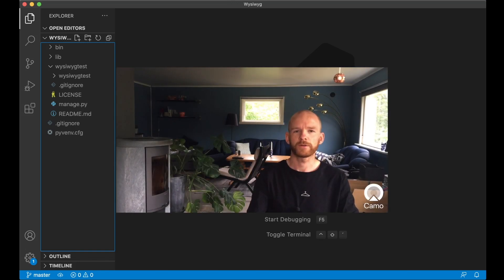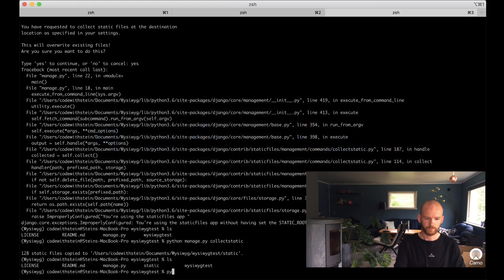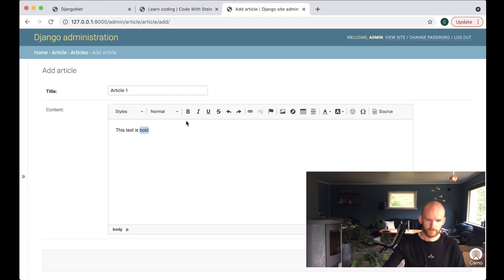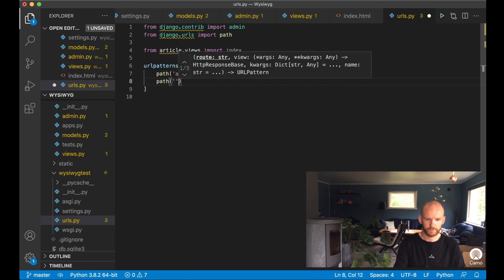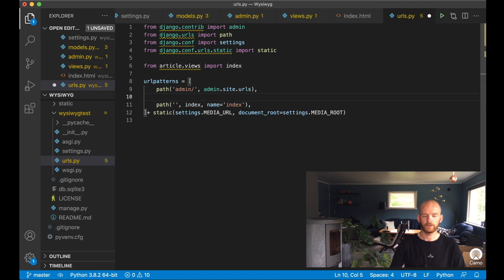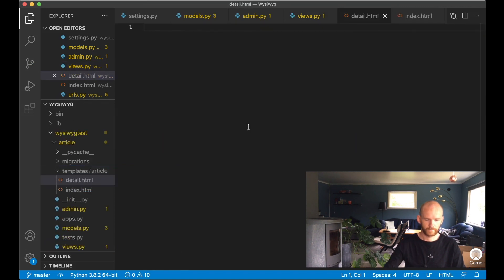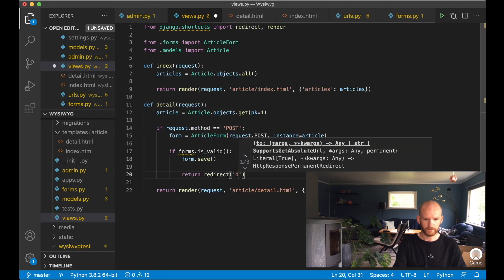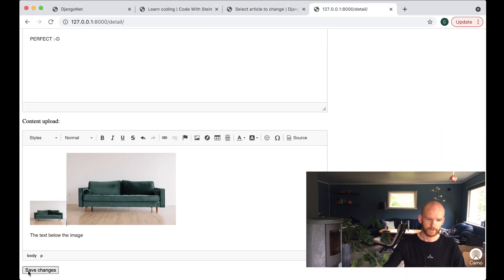Django Wysiwyg Tutorial | CKEditor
Learn how to implement a simple wysiwyg editor with Python Django. In this video, I will show you how to do that.

I'm going to use CKEditor, but the procedure is almost the same for most of the wysiwyg editors out there.

This little Django project is something everyone needs to do at one point.

CKEditor is a free wysiwys editor and it's very easy to work with.

Important links